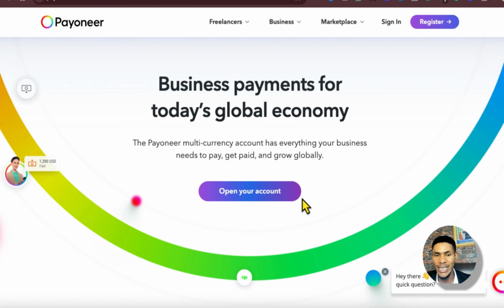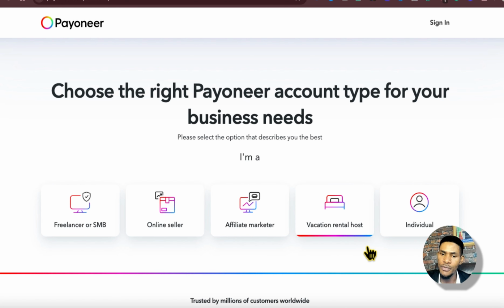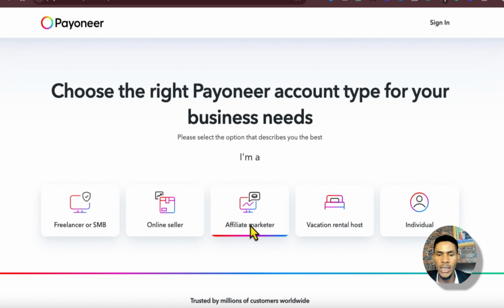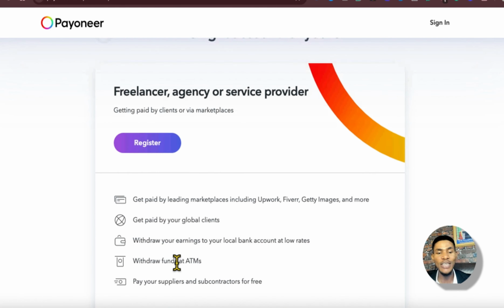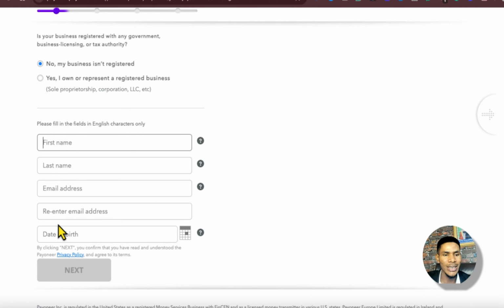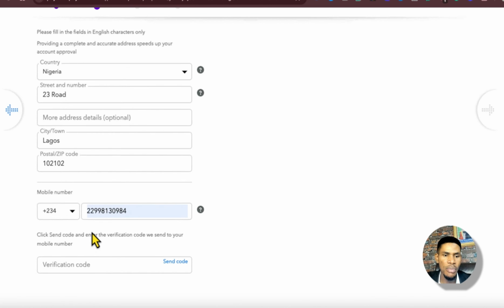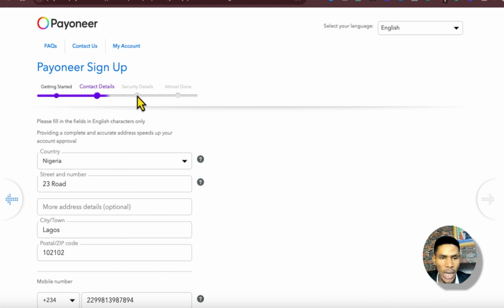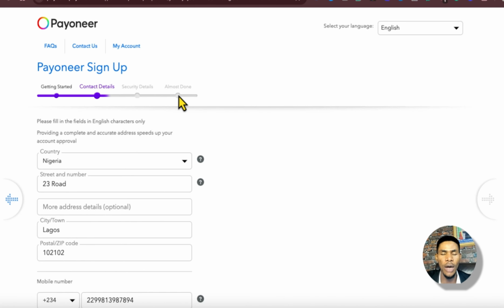How to Create a Payoneer Account in 2024 | Step by Step Payoneer account For Int'l Payment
How to Create a Payoneer Account in 2024 | Step by Step Payoneer account Guide. Looking to set up a Payoneer account in 2024? In this detailed step-by-step walk-through guide, we’ll show you how to create your Payoneer account easily and efficiently. Whether you're a freelancer, business owner, or someone who needs to receive international payments, this guide will help you get started with Payoneer and manage your finances effectively.

What You’ll Learn:
1. Account Setup: Detailed instructions on how to create your Payoneer account from scratch.
2. Verification Process: Tips on completing the verification process smoothly and quickly.
3. Linking Bank Accounts: How to link your local bank account to Payoneer for seamless transactions.
4. Receiving Payments: Learn how to receive payments in multiple currencies (USD, EURO, GBP).
5. Using Payoneer: Overview of Payoneer’s features and benefits for managing international payments.

- Easy Setup: Follow our clear and concise guide to set up your Payoneer account without any hassle.
- Get Paid Internationally: Learn how to receive payments from clients worldwide in different currencies.
- Secure and Reliable: Discover why Payoneer is a trusted platform for international transactions.

Feature Sections:
- Introduction to Payoneer
- Creating Your Payoneer Account
- Completing Account Verification
- Linking Your Bank Account
- Receiving and Managing Payments
- Tips for Using Payoneer Effectively